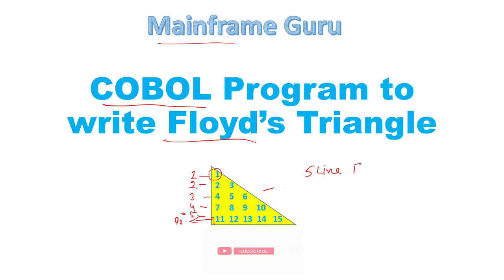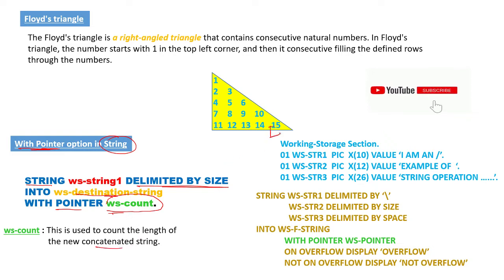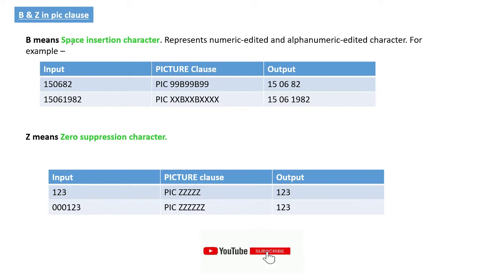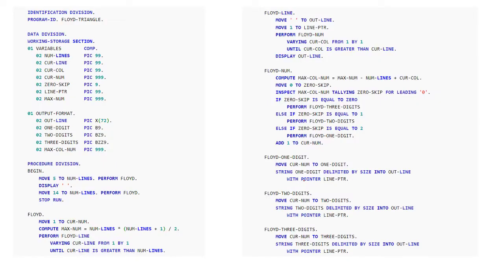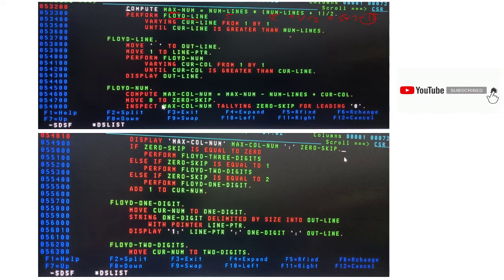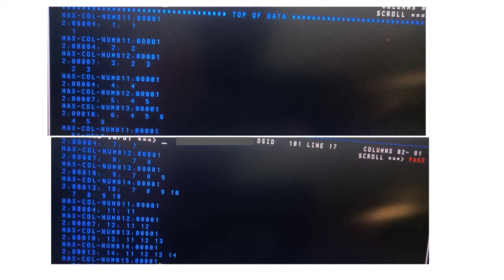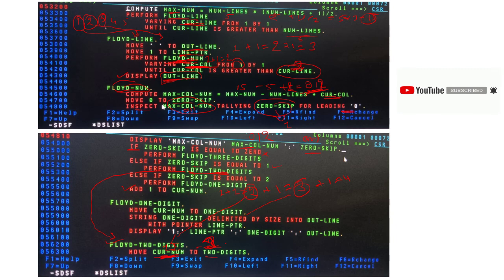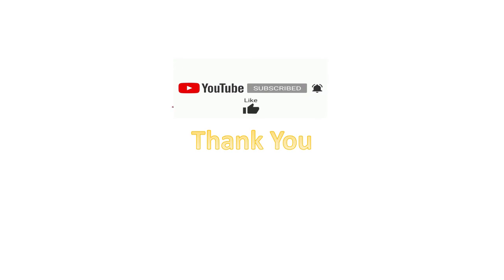What is a Floyd's Triangle | COBOL Program to write Floyd Triangle | Mainframe Guru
B & Z in PIC Clause